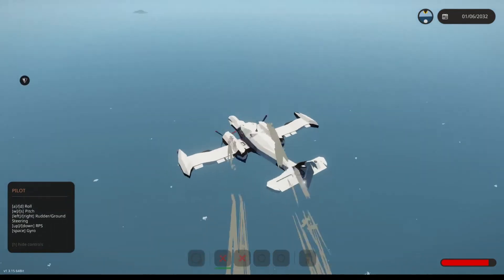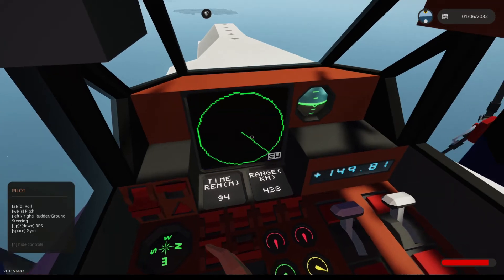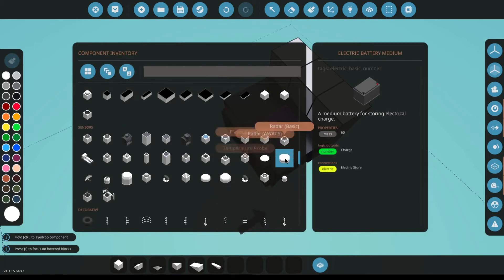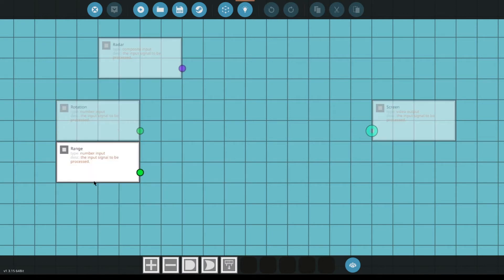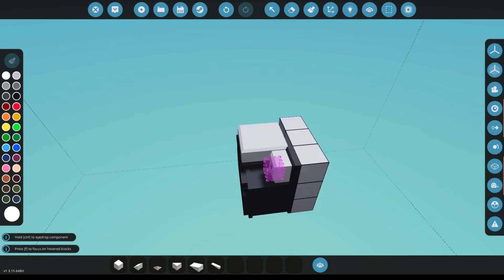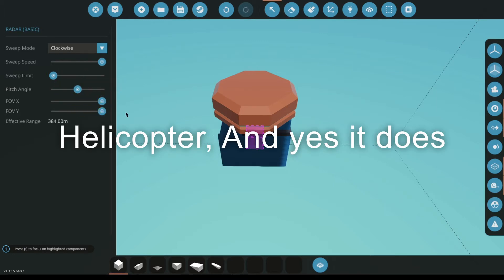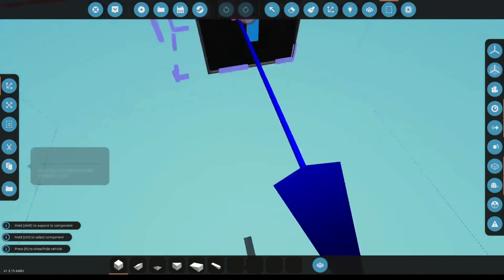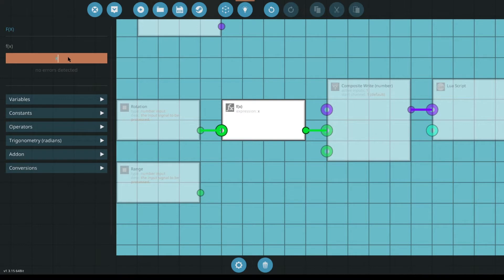Stormworks updated radars tutorial. How to make a (better) display for them.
I realised at some point that nobody was going to make a radar tutorial fast enough for all of the Stormworks enthusiasts out there who want to play with them, so I made a video on them. Upon reflection, I could have done a much better job with the knowledge that I now have, so I made another video, and will probably make another one to detail it.

Some upgrades I made were to fix the issues with rotation speed, and log all of the previously spotted markers until overwritten, it now works great and I use it on most of my creations.

(make sure to turn off overheating engines)